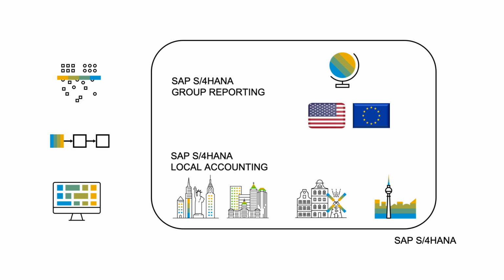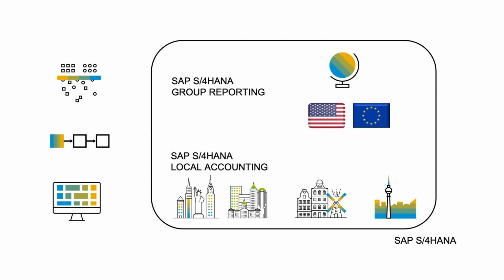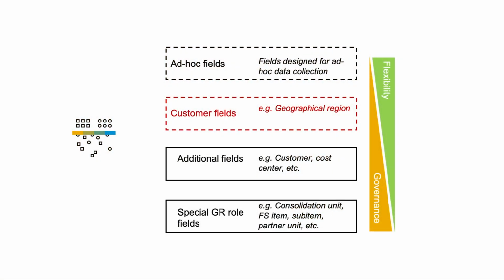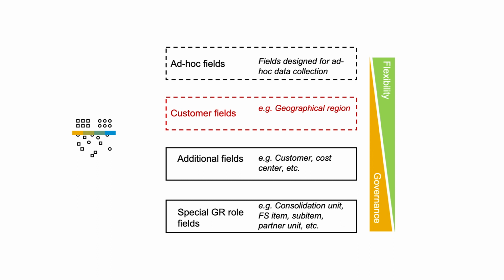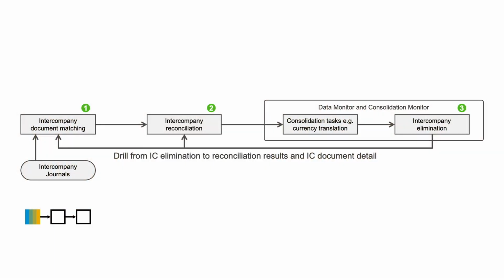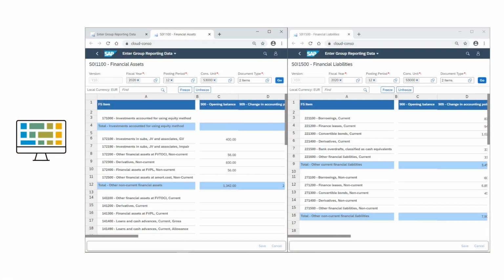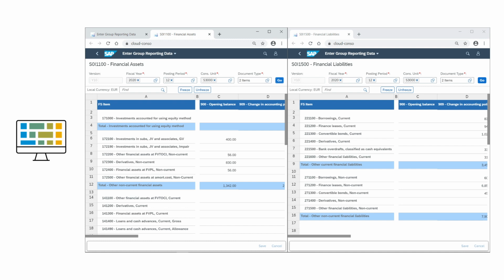SAP S/4HANA 2020 – Group Reporting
Hear from Philip Aliband, SAP global finance solution management, about new features in SAP S/4HANA for Group Reporting. Philip covers specific innovations related to the topic of integration:
• process integration between local and group accounting for intercompany transactions
• integration of new dimensions into S/4HANA for Group Reporting, and
• integration of external data into S/4HANA for Group Reporting via SAP Group Reporting Data Collection.

If you want to learn more about improvements in finance, you are invited to have a look at dedicated topic-specific videos